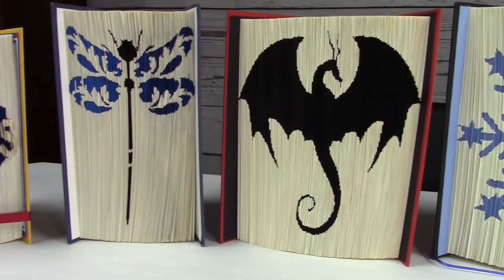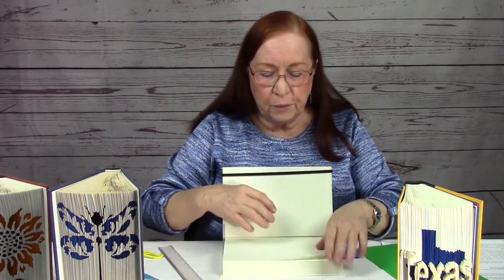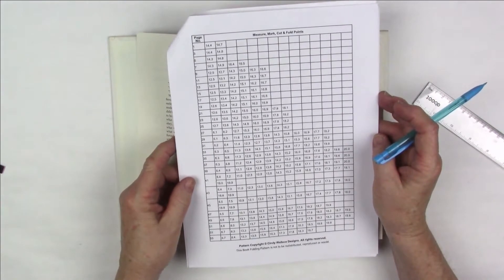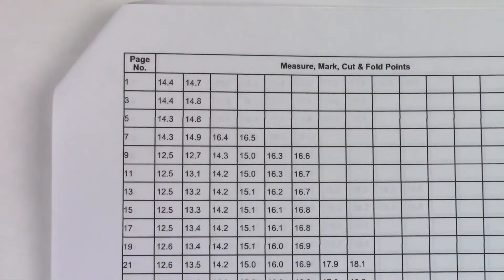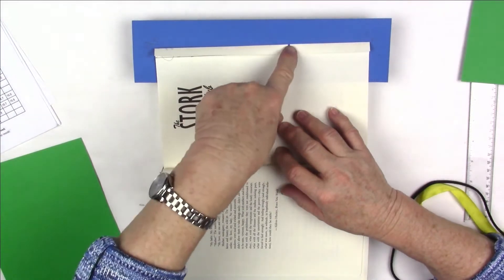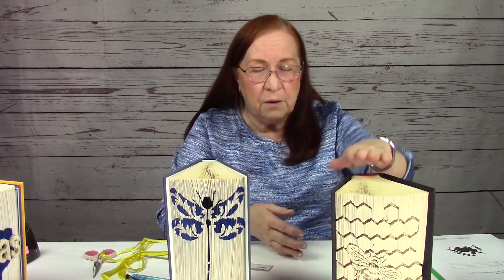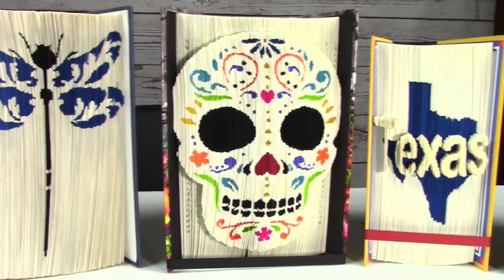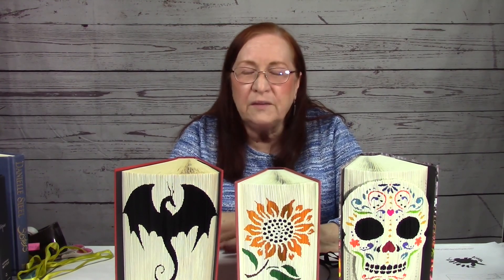Fundamentals of Folded Book Art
Cindy Wallace shows you the tricks and tips she's learned while turning discarded books into fantastic works of art.